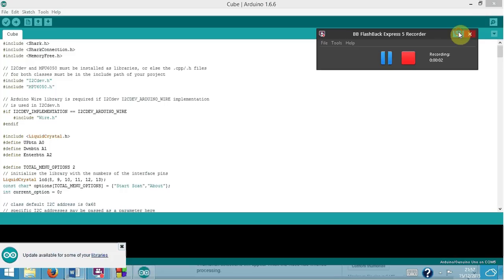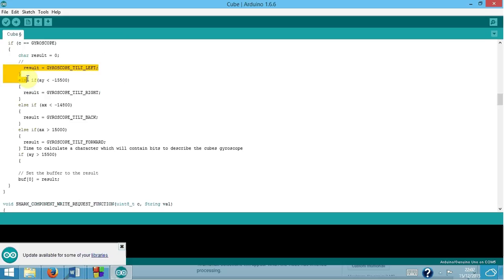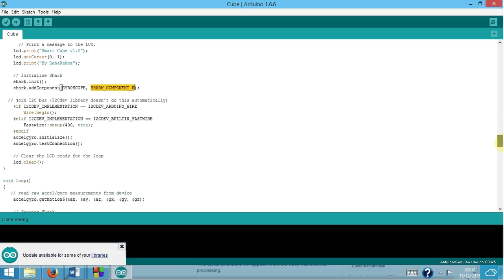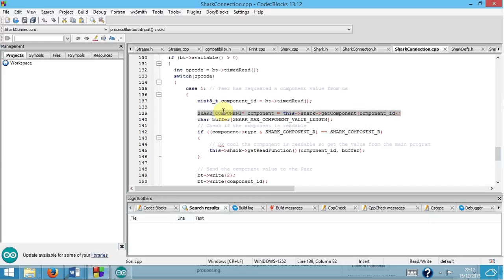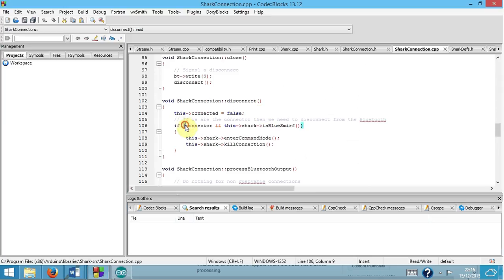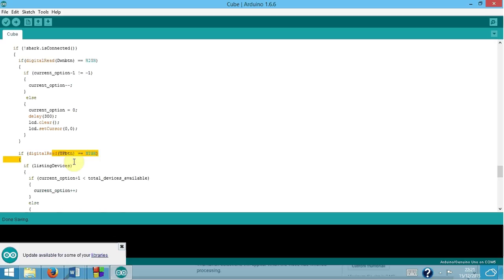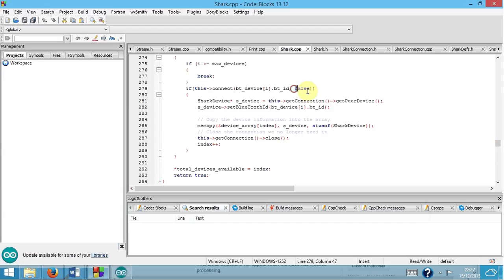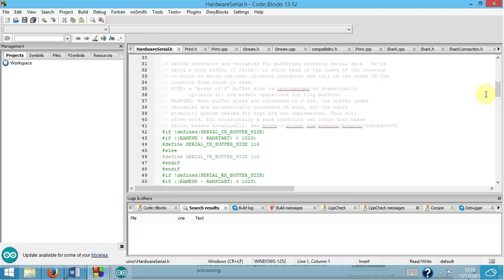Smart Cube University Team Project, Coding Demonstration Video